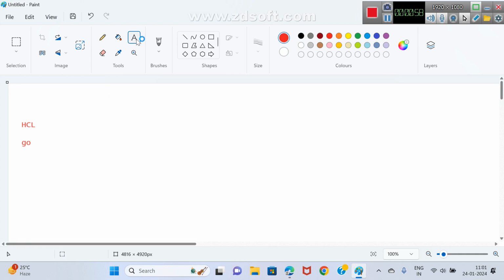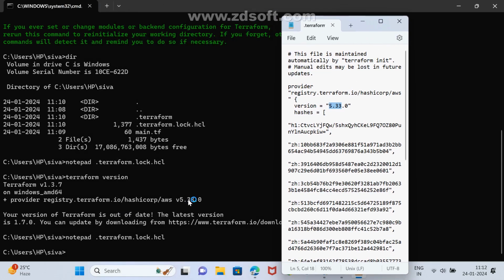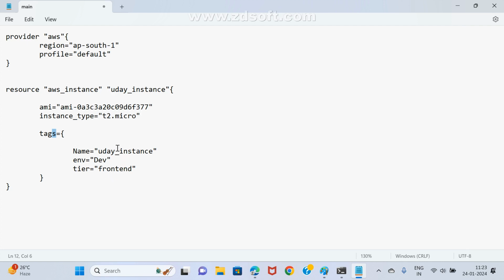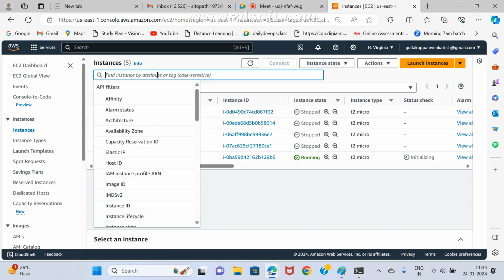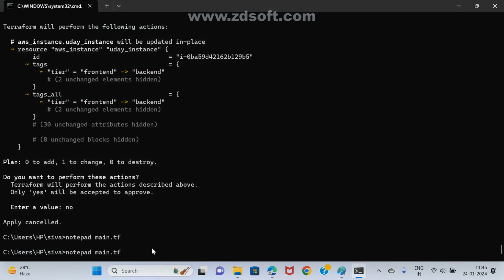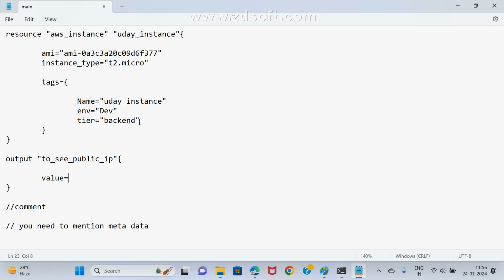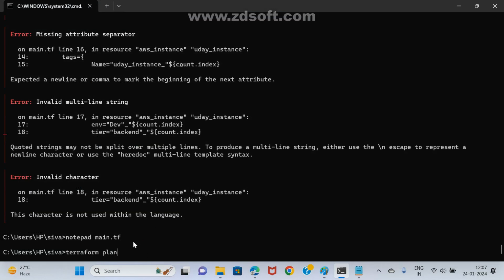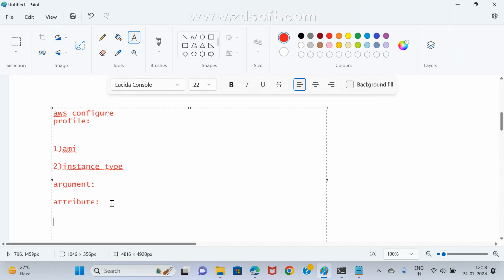Terraform s2profile & comments & instance creation